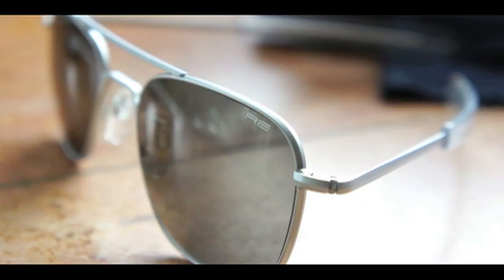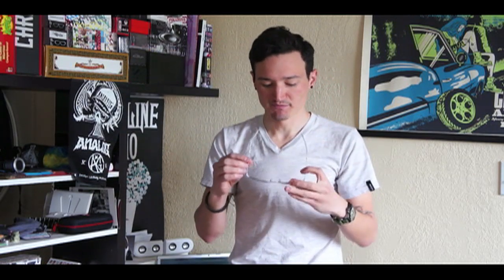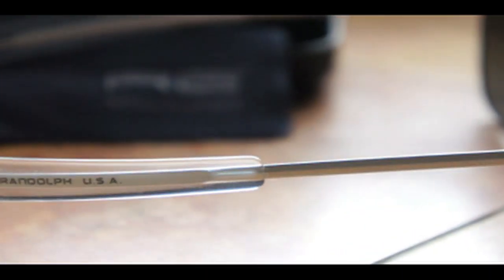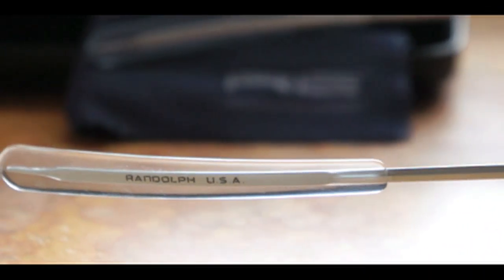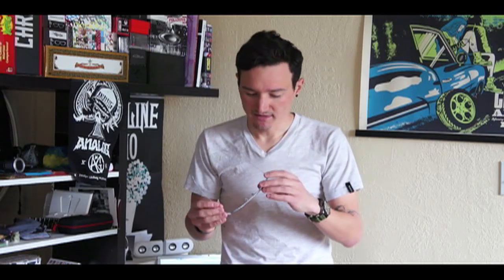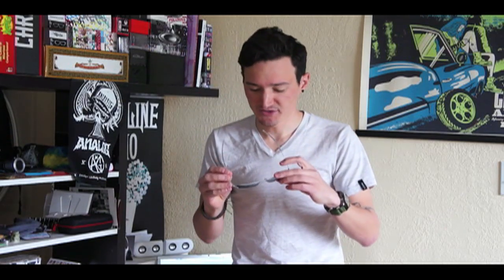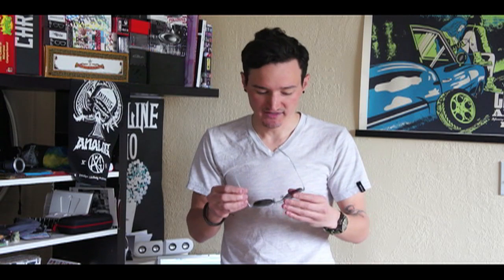Randolph Engineering Aviator Review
In this installment, I take a few minutes with Randolph Engineering's signature piece (and one of Don Draper's favorites) — their classic Aviator.